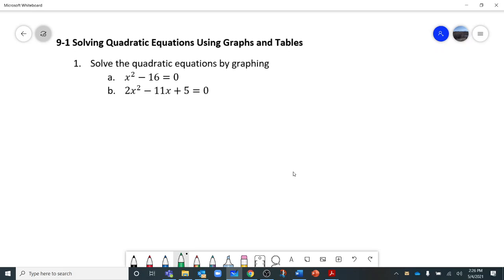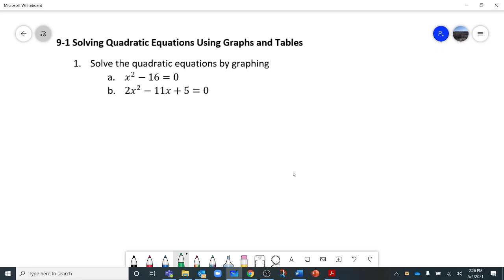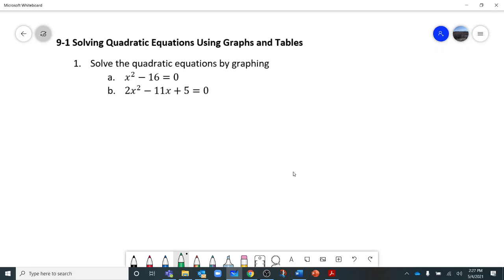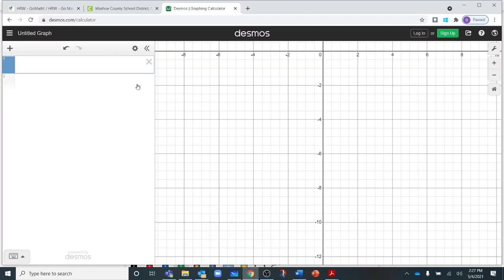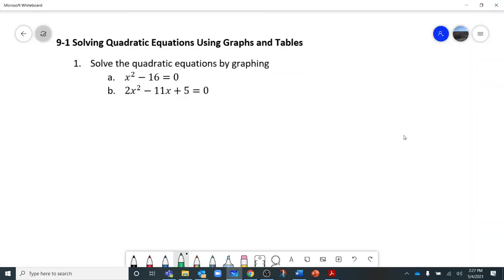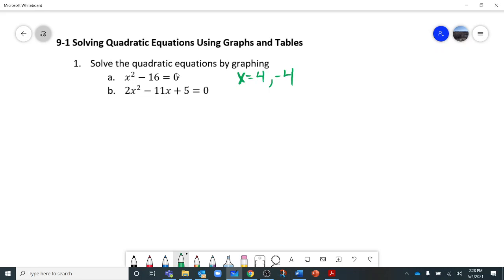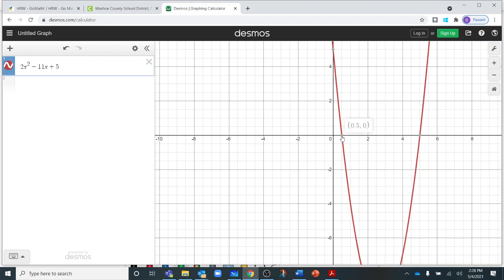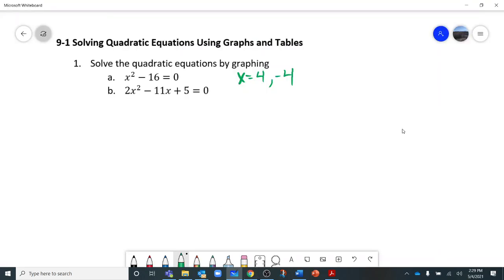Algebra Final Walkthrough 9 1 1